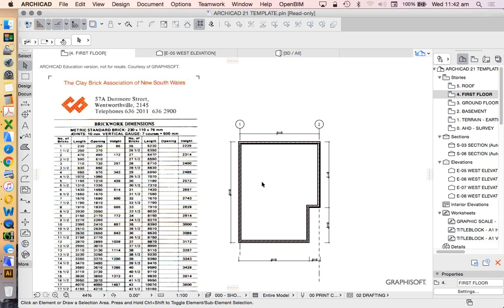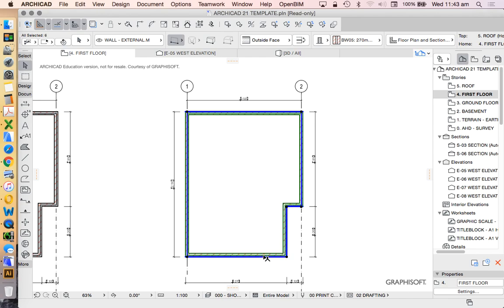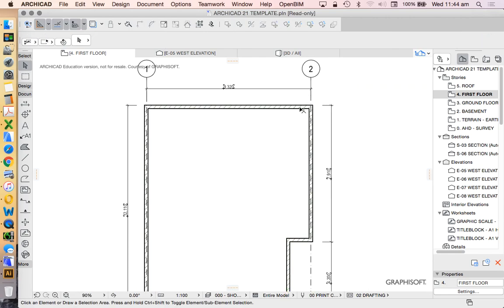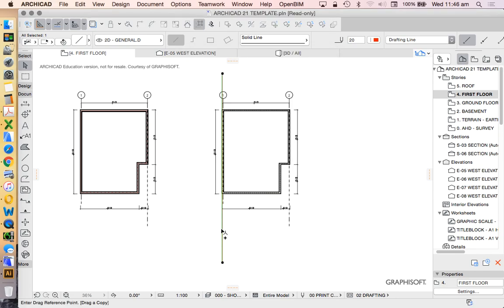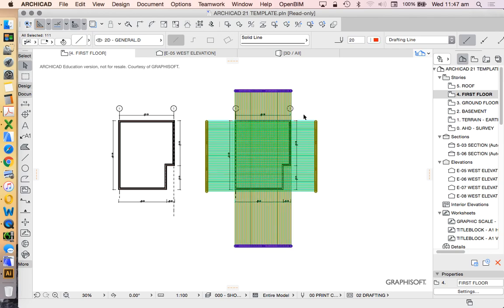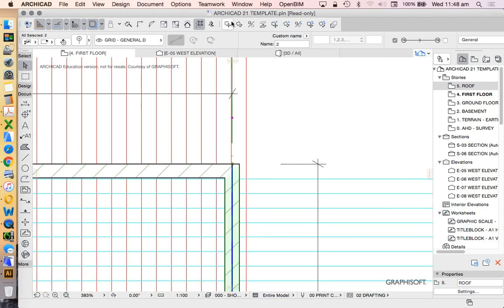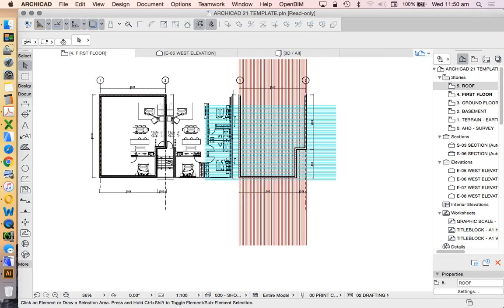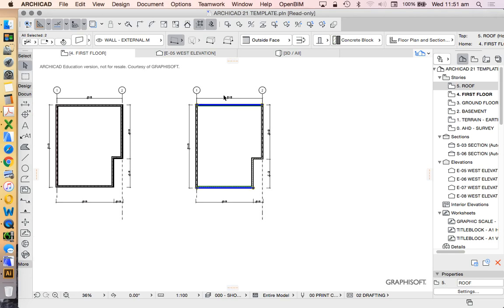ArchiCAD 21 - tutorial part 18 - Wall_concrete block variation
ArchiCAD version 21 tutorial: Wall_concrete block variation